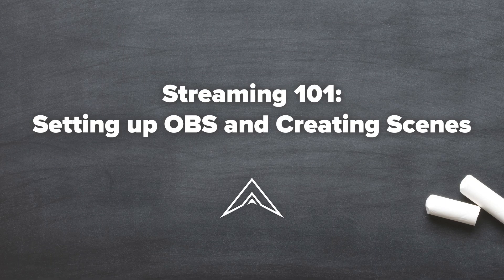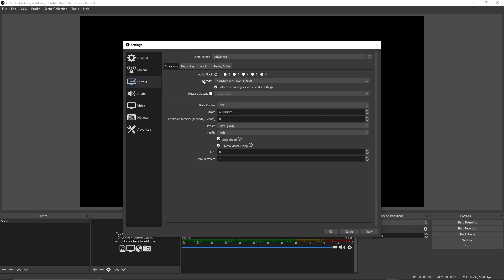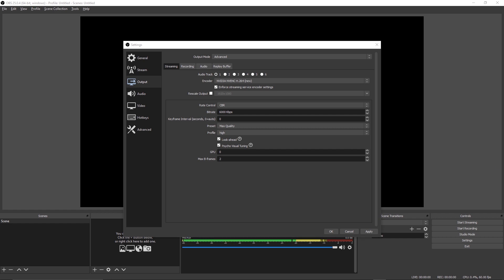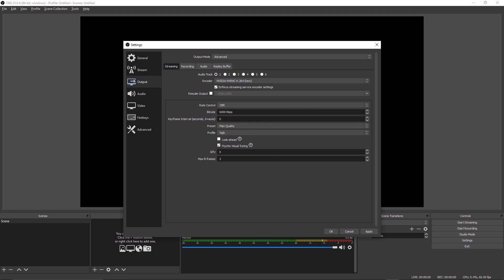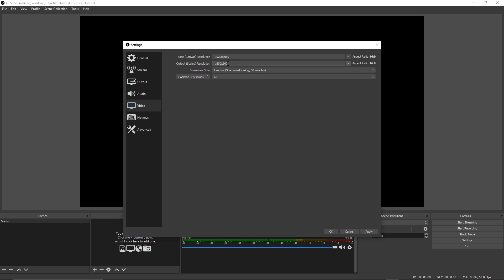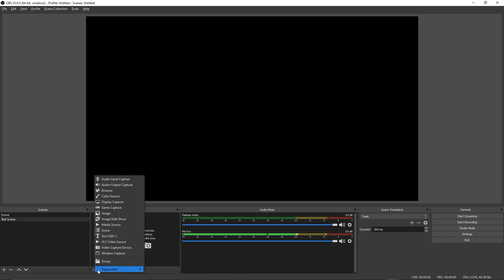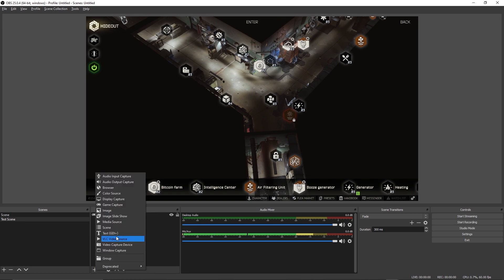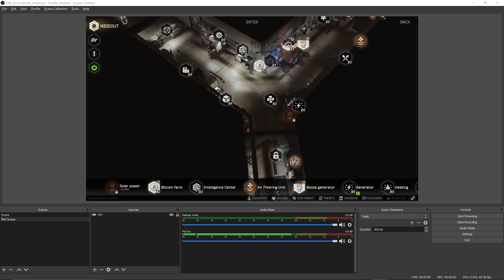Streaming 101 [Ep. 1] Setting Up OBS Studio for Beginners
Hey guys! A couple of my friends and viewers have asked me in the past how they should get into streaming, and I figured now was a good time to create a video for it.

If you have any questions, leave them below and I'll do my best to answer em'!